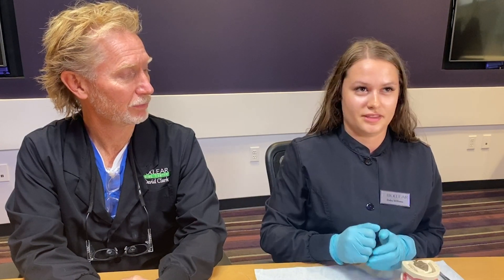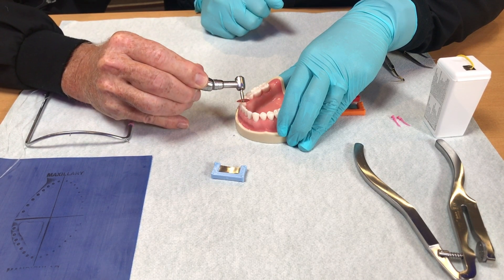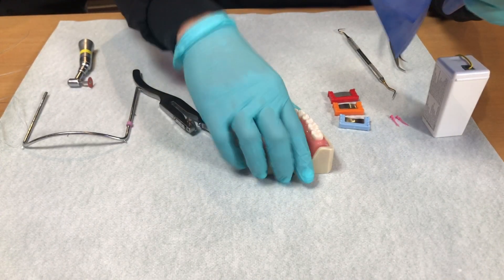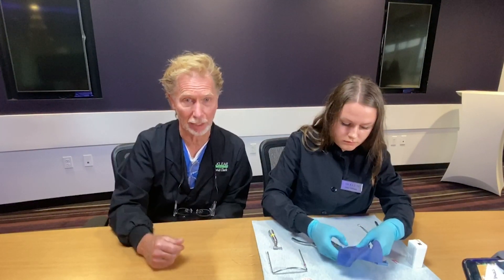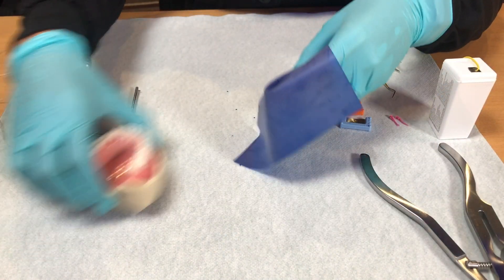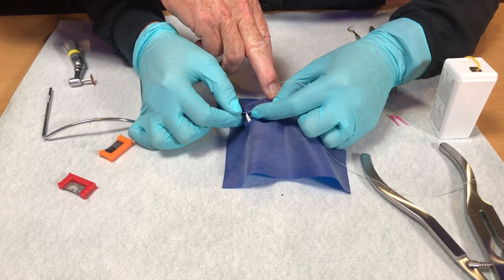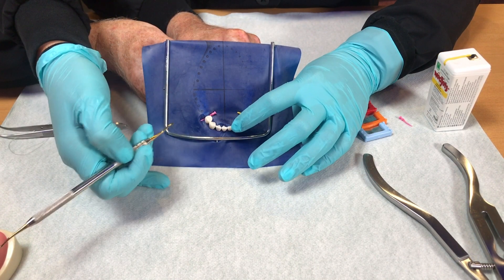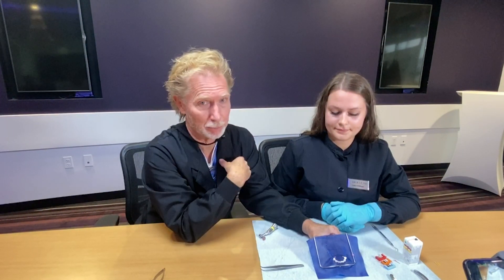Bioclear Matrix | Placing a Maxillary Arch Rubber Dam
Products used:
6x6 Rubber Dam Stamp - Coltene
Rubber Dam - Coltene Natural Rubber Latex Heavy Blue Dams
Rubber Dam Napkin - HYGENIC® Ora-Shield® Dental Dam Napkins
Floss
Rubber Dam Punch - Hu-Friedy Rubber Dam Punch or Patterson Rubber Dam Punch